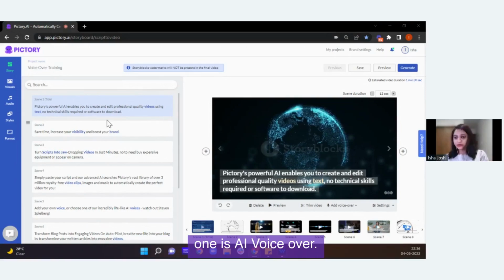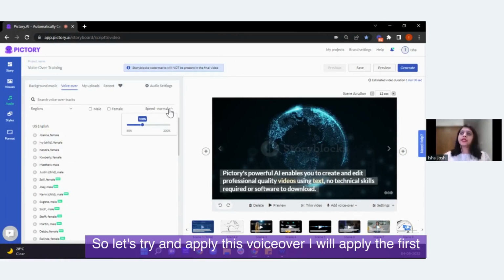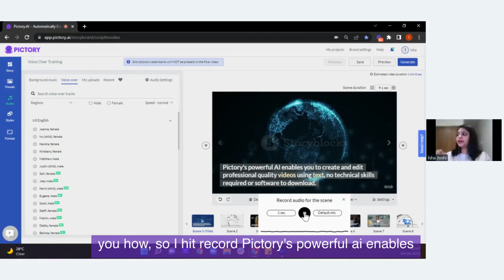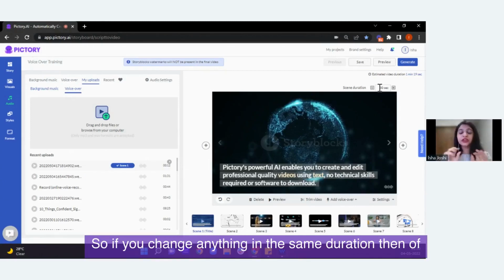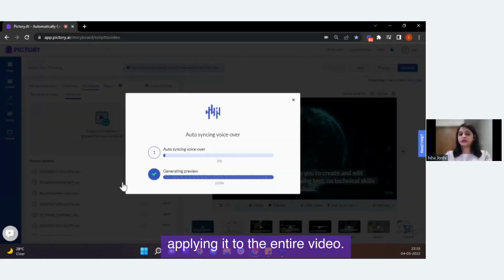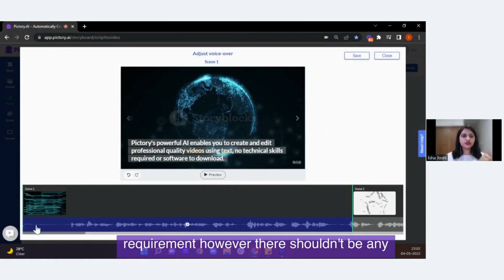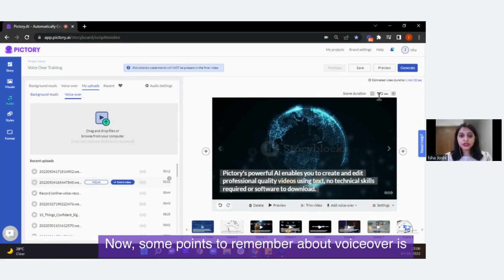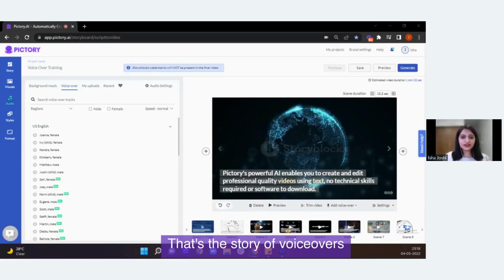Everything About Voiceover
By the end of this video, you will know everything about video.

- What are the different types of voiceover
- How do you use them
- What is their effect on your video